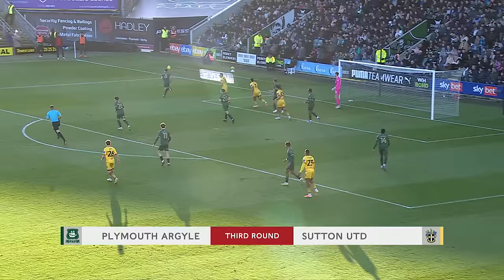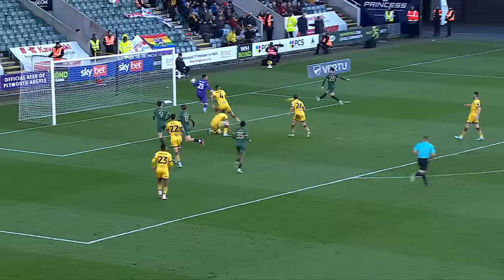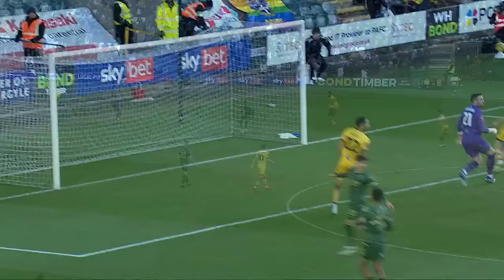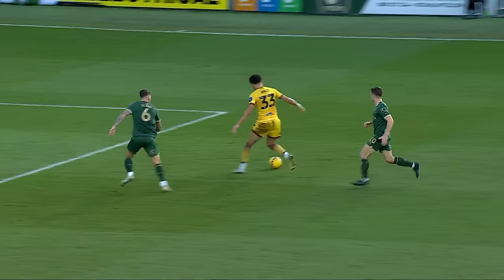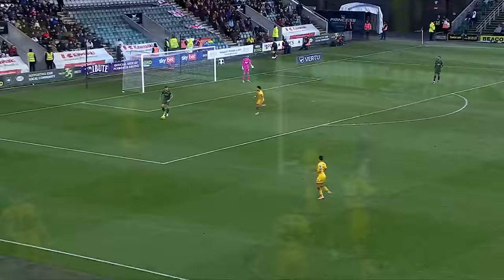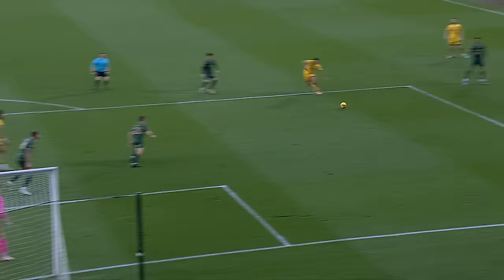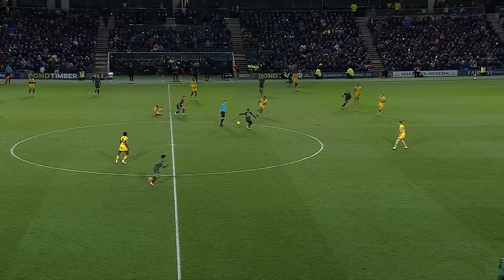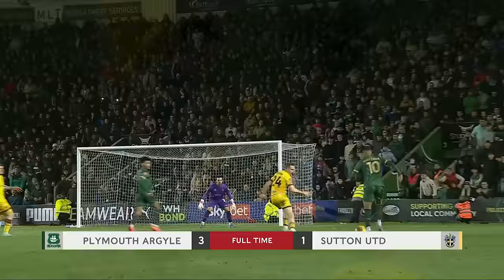Plymouth Argyle Cruise Past The U's | Plymouth Argyle 3-1 Sutton United | Emirates FA Cup 2023-24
Plymouth Argyle face managerless Sutton United as The Pilgrims seek to make it to fourth round of the Emirates FA Cup. Goals from Cundle , Hardie & Whittaker see's Plymouth Argyle through!